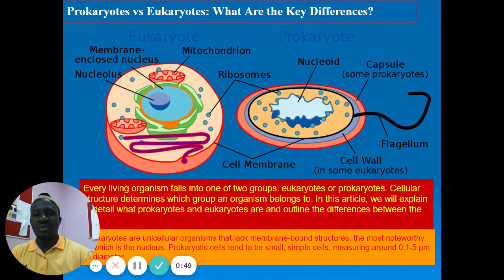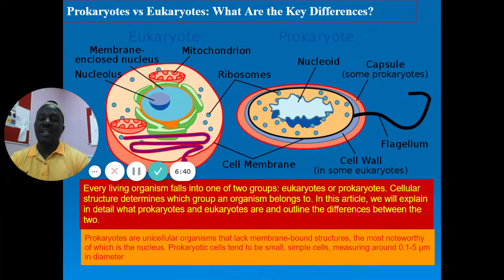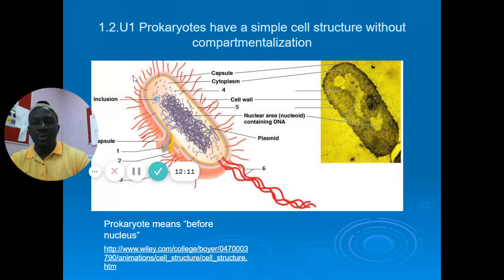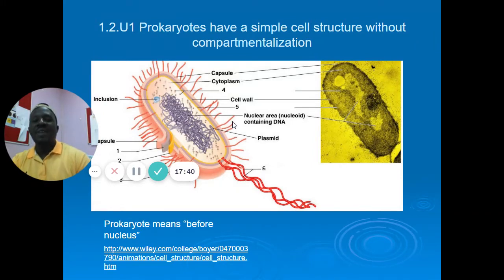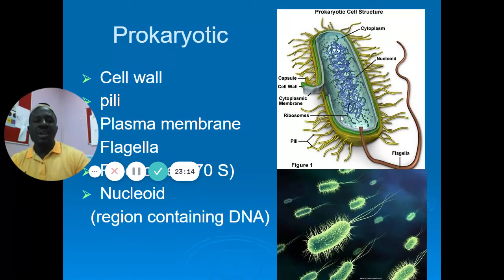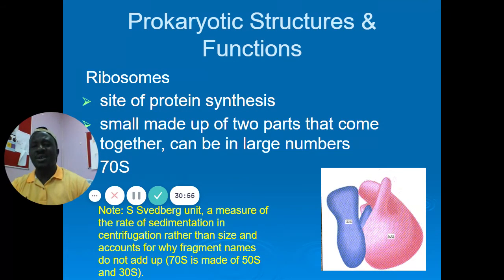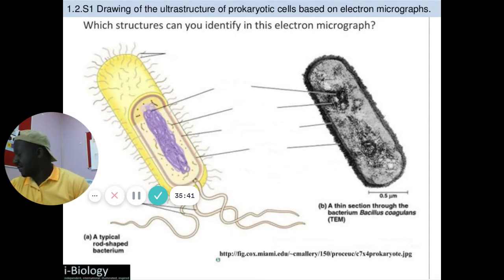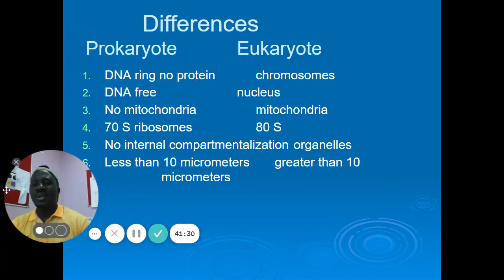IB DIP BIOLOGY 1.2 PROKARYOTIC CELLS VS EUKARYOTES Tutorial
This video explains the ultrastructure of prokaryotic cells. Structure related to functions/ adaptation of the prokaryotic cell, differences, and similarities between prokaryotic and eukaryotic cells.Some questions and answers/ trivial time.